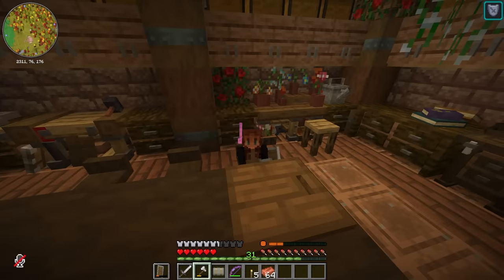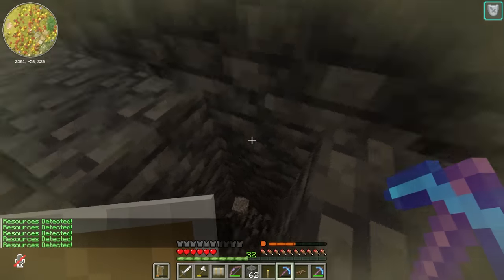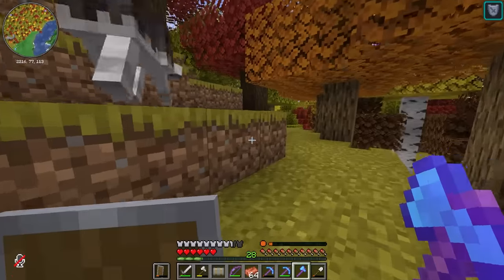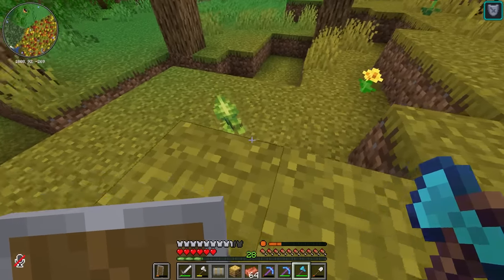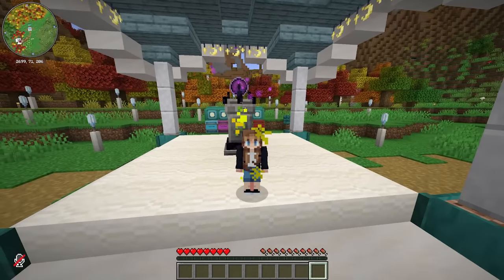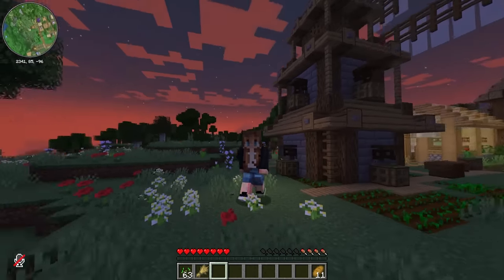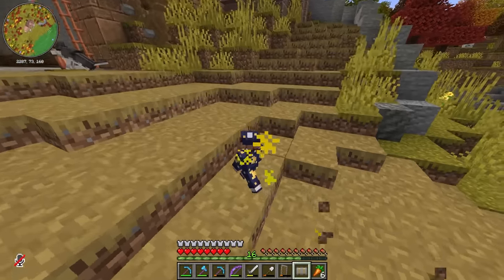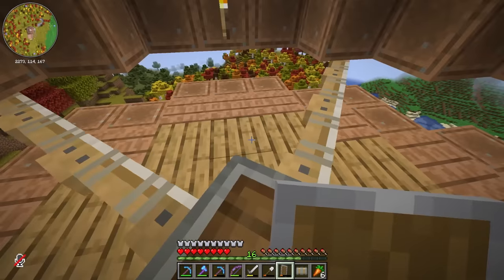The Copper Golem is OP | New Life #3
Who knew the Minecraft copper golem origin was so OP on New Life SMP?

I've become very attached to this origin. It would be a shame if something happened...